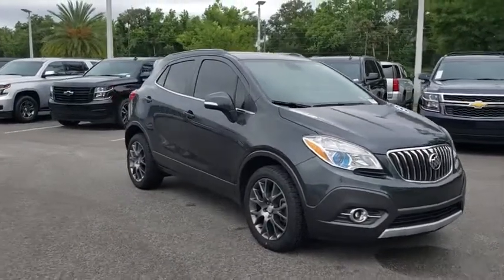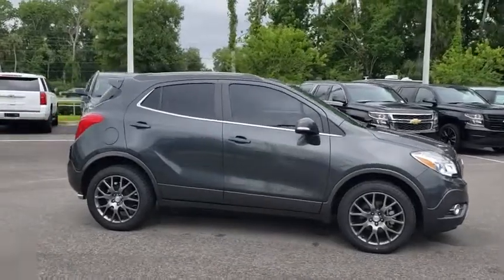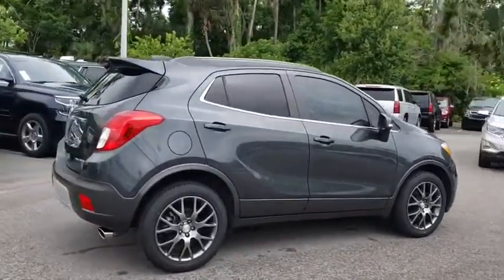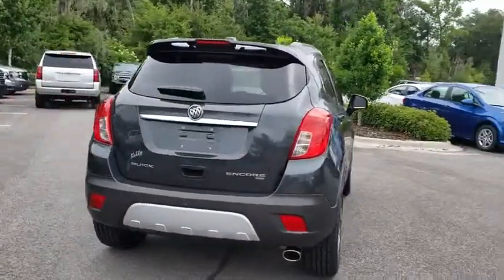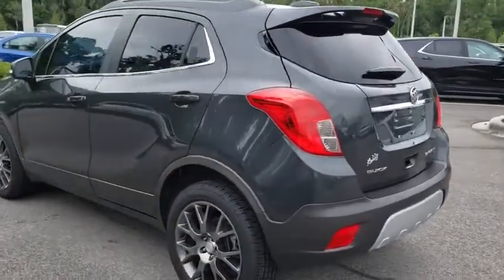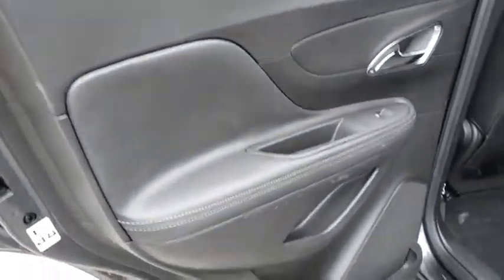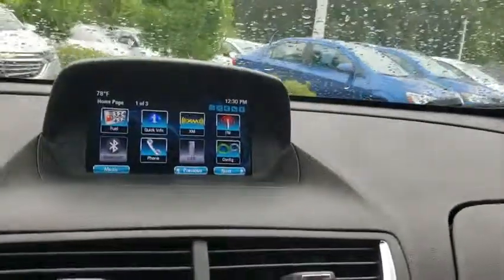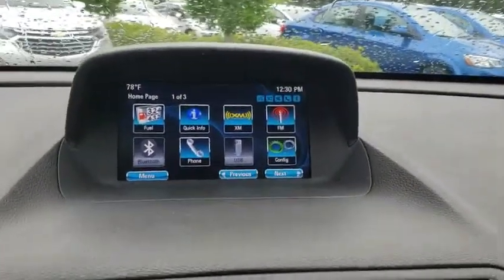2016 Buick Encore New Smyrna Beach, Port Orange, Edgewater, Daytona Beach, Deland, FL P15667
GRAPHITE GRAY METALLIC Used 2016 Buick Encore available in New Smyrna Beach, Florida at New Smyrna Beach Chevy. Servicing the Port Orange, Edgewater, Daytona Beach, Deland, FL area.
2016 Buick Encore AWD 4dr Sport Touring - Stock#: P15667 - VIN#: KL4CJ2SM3GB577068

EPA 32 MPG Hwy/26 MPG City! CARFAX 1-Owner. Navigation, Moonroof, Aluminum Wheels, Remote Engine Start, Back-Up Camera, All Wheel Drive, Turbo Charged, TRANSMISSION, 6-SPEED AUTOMATIC, ELEC... ENGINE, TURBO 1.4L VARIABLE VALVE TIM... KEY FEATURES INCLUDE: Back-Up Camera, Remote Engine Start. Rear Spoiler, All Wheel Drive, Onboard Communications System, Aluminum Wheels, Keyless Entry, Privacy Glass, Steering Wheel Controls. OPTION PACKAGES: MOONROOF, POWER, TILT-SLIDING, AUDIO SYSTEM WITH NAVIGATION, AM/FM/SIRIUSXM STEREO, SINGLE CD PLAYER AND MP3 PLAYER with navigation, IntelliLink with 7 diagonal color LCD display, GPS navigation system, USB port, Radio Data System (RDS) and auxiliary input jack, ENGINE, TURBO 1.4L VARIABLE VALVE TIMING DOHC 4-CYLINDER DIRECT INJECTION SIDI with start/stop mode (153 hp [114.1 kW] @ 5600 rpm, 177 lb-ft of torque [239.0 N-m] @ 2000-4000 rpm) (STD), TRANSMISSION, 6-SPEED AUTOMATIC, ELECTRONICALLY-CONTROLLED with overdrive, includes Driver Shift Control (STD). Buick Sport Touring with GRAPHITE GRAY METALLIC exterior and EBONY interior features a 4 Cylinder Engine with 153 HP at 5600 RPM*. EXPERTS ARE SAYING: The 2016 Buick Encore features comfortable front seats and a high seating position that offers a commanding view of the road. -Edmunds.com. Great Gas Mileage: 32 MPG Hwy. VISIT US TODAY: Florida's premier Chevy Dealer in New Smyrna Beach! If you are looking for a trusted Daytona Beach Chevrolet dealer, Deland Chevy dealer, Sanford Chevrolet dealer, or Titusville Chevy dealer, you have come to the right place! We also cater to our neighboring areas, such as Edgewater, Oak Hill, Port Orange, South Daytona, Ormond Pricing analysis performed on 5/13/2019. Horsepower calculations based on trim engine configuration. Fuel economy calculations based on original manufacturer data for trim engine configuration. Please confirm the accuracy of the included equipment by calling us prior to purchase.